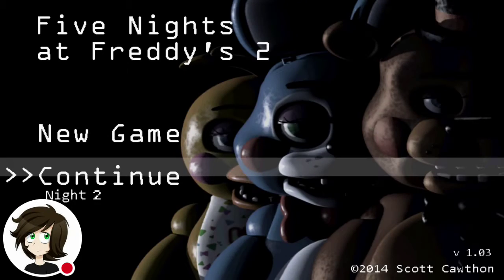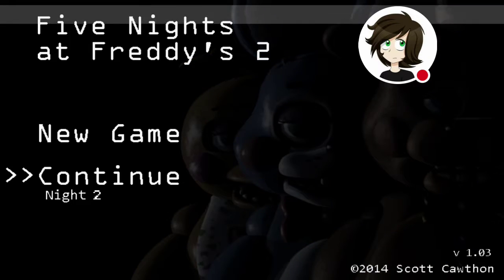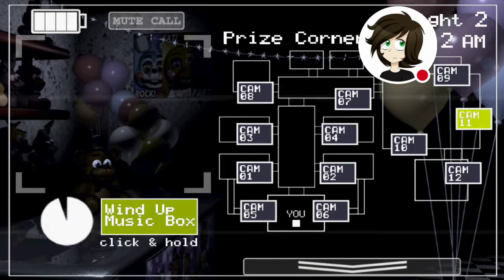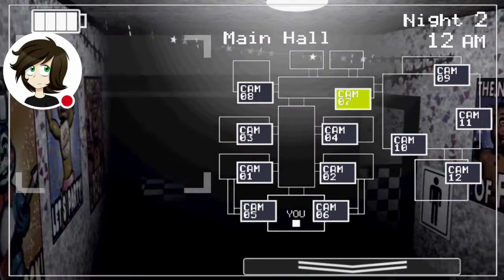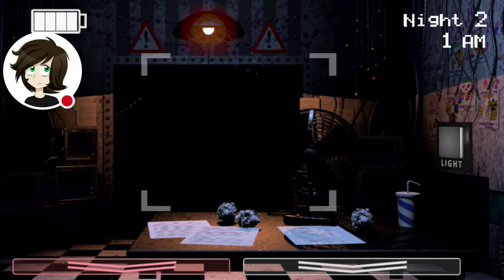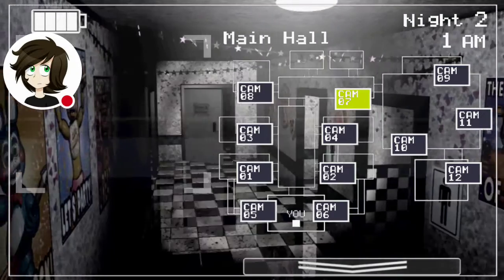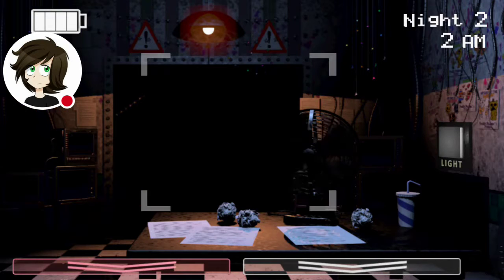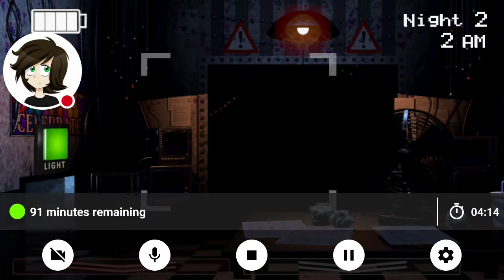Balloon Boy plays Fnaf 2(night 2):I'm crawling through the vents, this story makes no sense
Watch me play Five Nights at Freddy's 2!